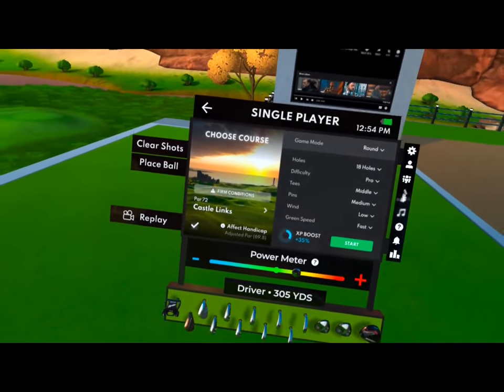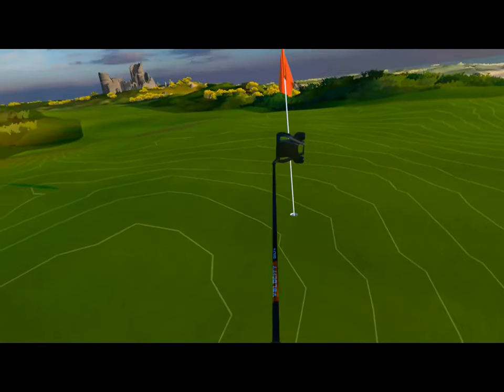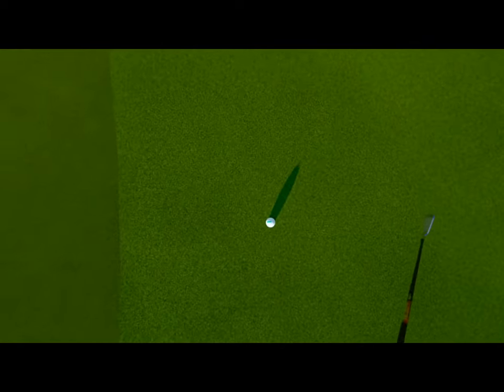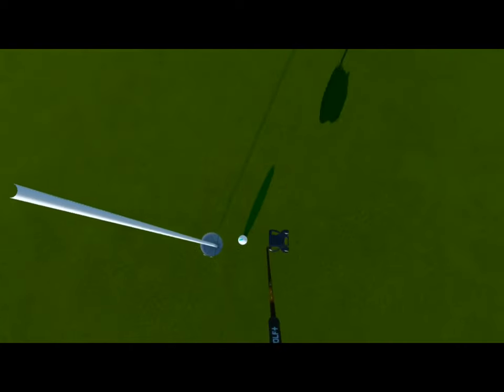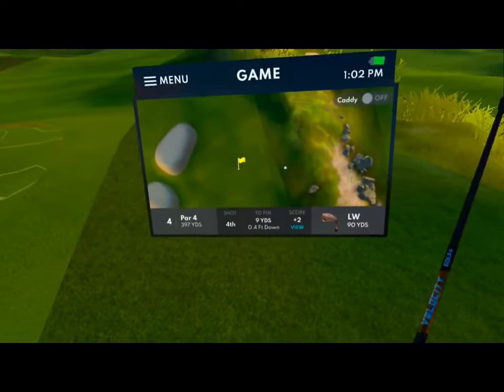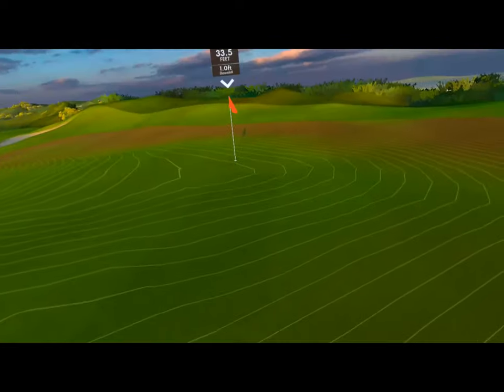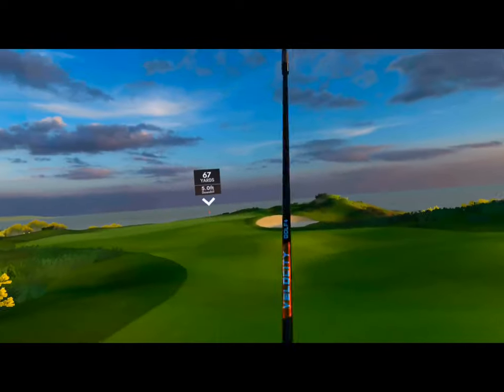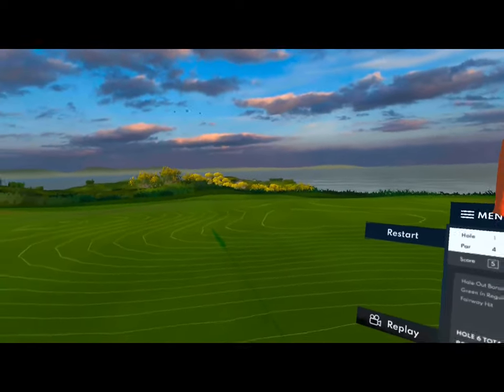King of the Castle? Golf+ VR Castle Links Let's Play 1 6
Welcome to the Same Guy Golf Channel.  I am bringing  you a golf match today.  In this episode I am looking to help golfers with some swing analysis.  Sometimes we share golf tips on the course.  In one way or another we are all chasing scratch.  With these golf vlogs I am trying to give those who play golf a little insight, through video, with their golf swing.  Hope you enjoy the edits.
Thanks to ShotCut for the editing software.